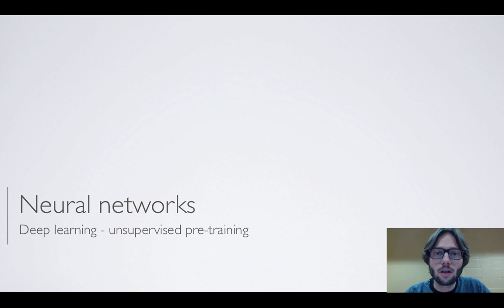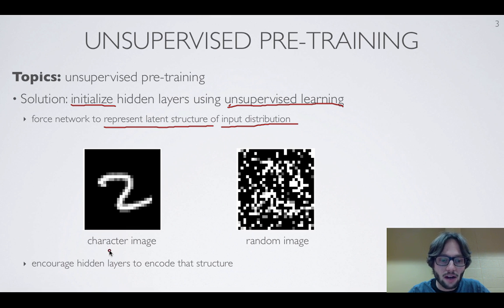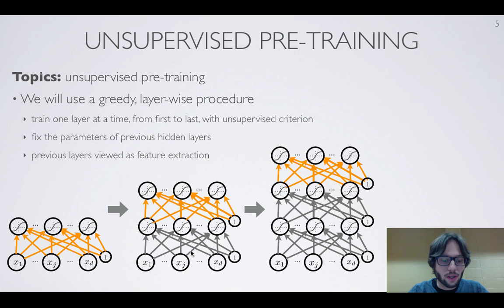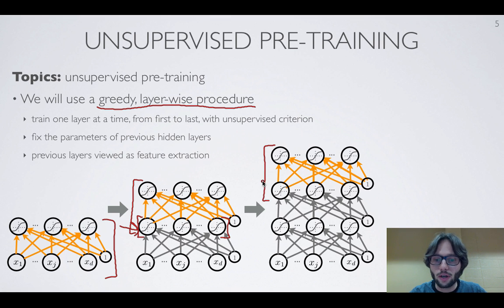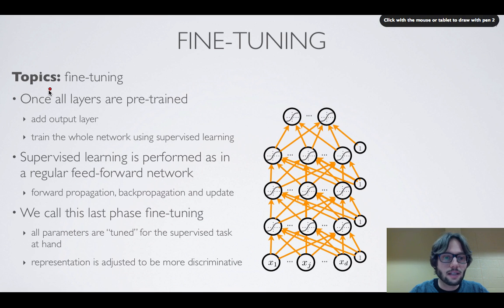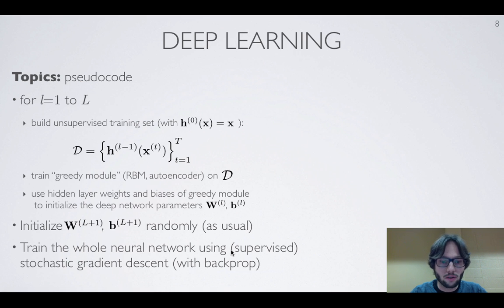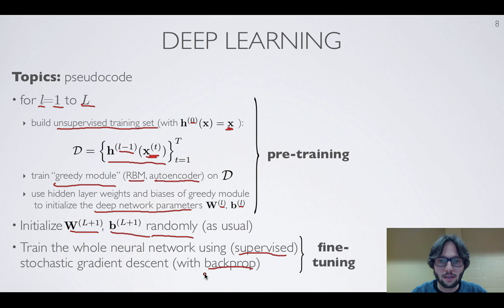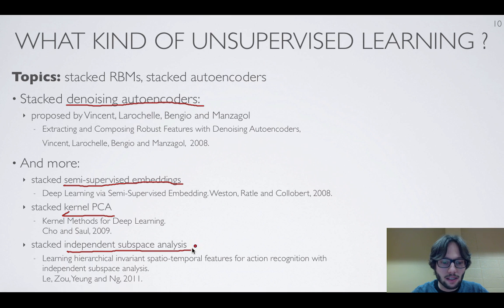Neural networks [7.3] : Deep learning - unsupervised pre-training